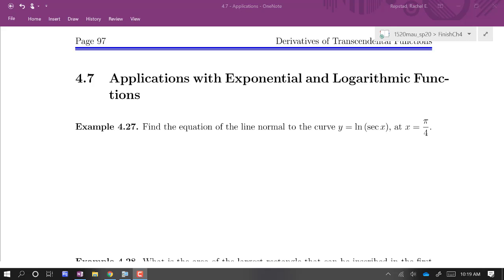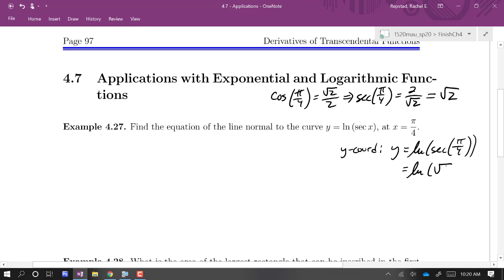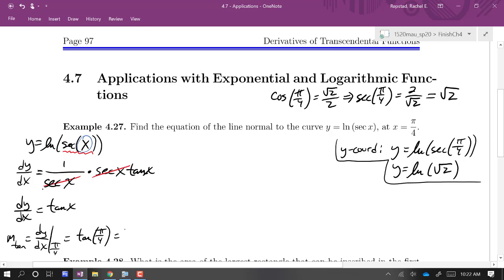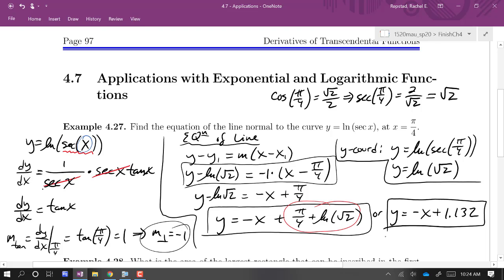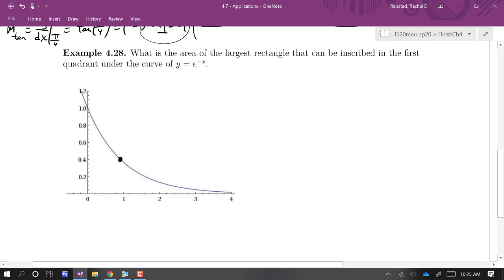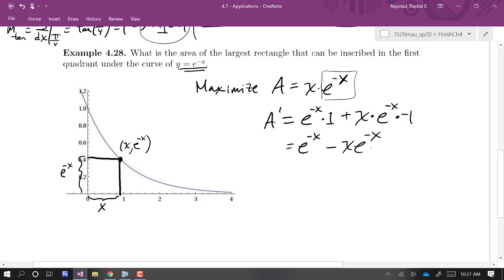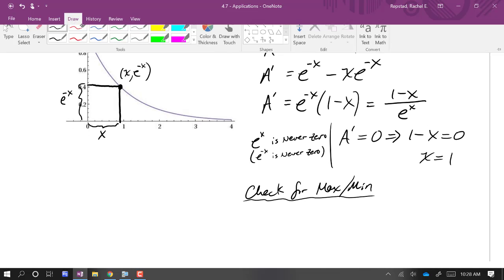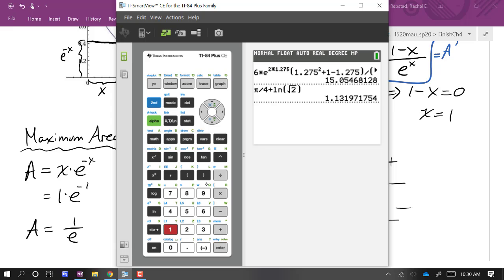MAT-1520 - 4.7 - Applications with Exponential and Logarithmic Functions